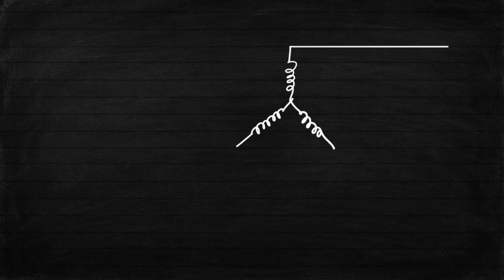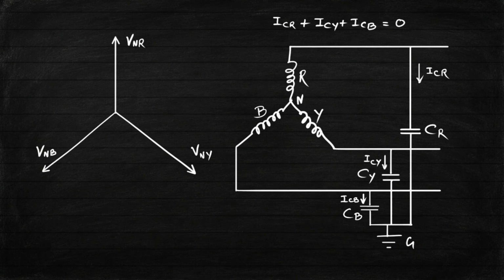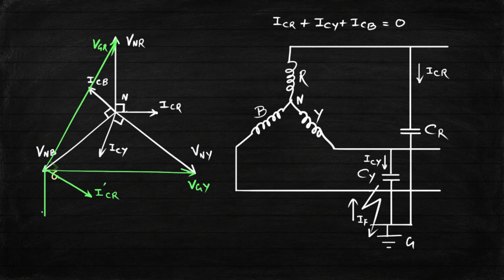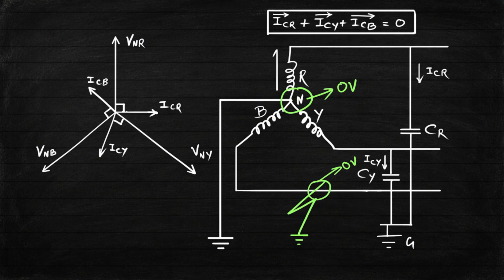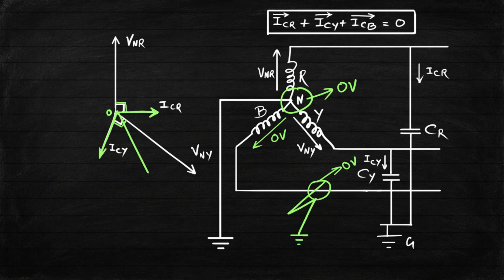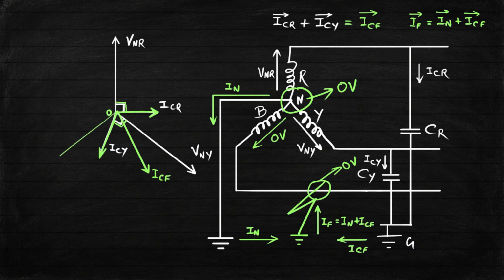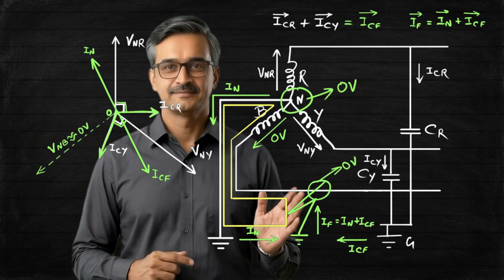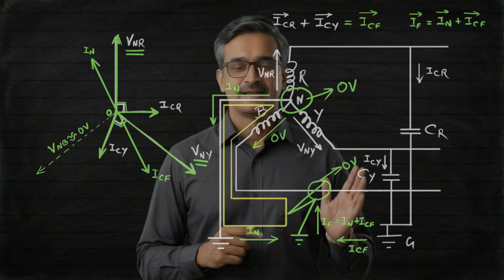Solid Grounding Explained | Ungrounded vs Grounded Neutral System with Phasor Diagrams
Why is the neutral of a transformer or power system connected directly to earth? What happens if the neutral is left ungrounded? Which system is safer and why?

In this video, we explain the Solidly Grounded Neutral System in a simple and practical way. Before discussing solid grounding, we first understand the Ungrounded (Isolated Neutral) System, its operating principles, and its limitations. Then, we compare both systems and explain why solid grounding is widely adopted in modern electrical power systems.

This video includes:
Introduction to Ungrounded Neutral System
Introduction to Solidly Grounded Neutral System
Comparison of Grounded vs Ungrounded Systems
Earth Fault Behaviour
Neutral Voltage Shift
Phase-to-Earth Voltage Analysis
Fault Current Calculation
Phasor (Vector) Diagrams
Mathematical Equations
Practical Power System Examples
Advantages and Disadvantages
Transformer Neutral Grounding

This lecture is useful for:
GATE Aspirants
PSU Exam Preparation
Diploma & B.Tech Students
Substation Engineers
Power System Engineers
Utility Professionals